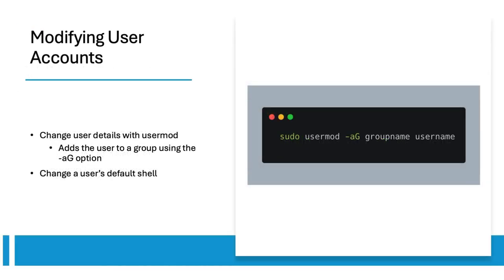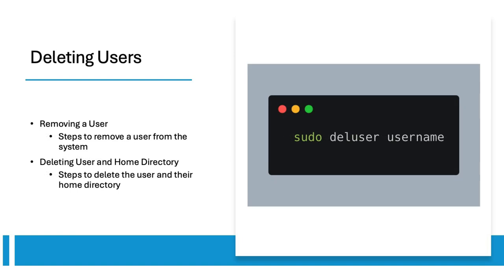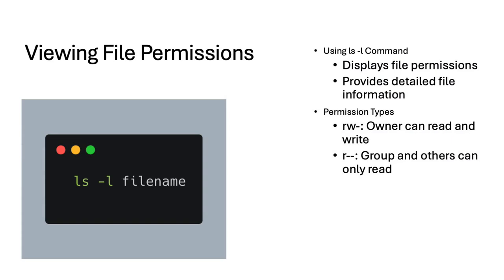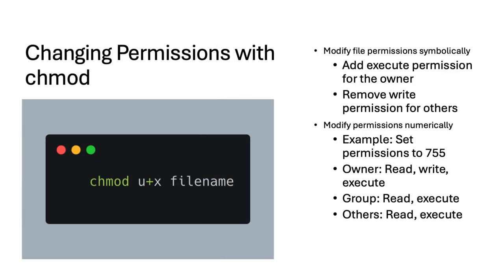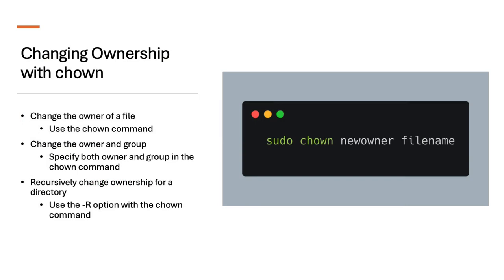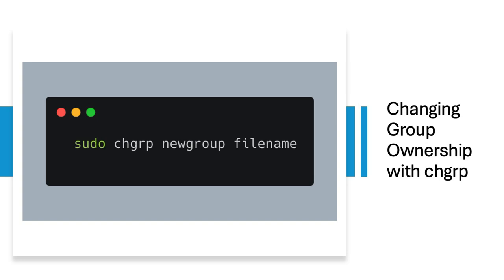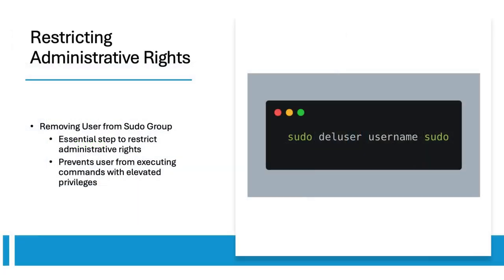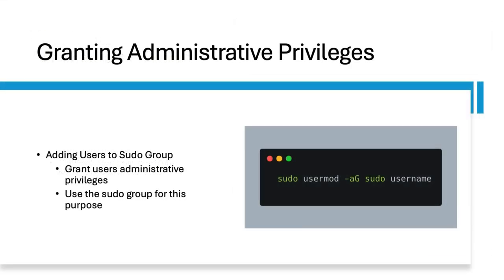How to Manage Users and Permissions in Linux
In this video, we’ll explore the essential skills you need to manage users and permissions in Linux effectively. Whether you're a beginner or an experienced admin, mastering user accounts, groups, and file permissions is critical for maintaining a secure and organized system.

🎓 What You'll Learn:

How to create, modify, and delete user accounts.
Managing groups for efficient user organization.
Understanding file permissions and ownership.
Using commands like chmod, chown, and usermod.
Best practices for Linux system security.

📂 Perfect For:
Linux beginners looking to enhance their skills.
System administrators managing Linux servers.
Anyone preparing for Linux certification exams.

👉 Resources:
Explore our Linux Essentials course: